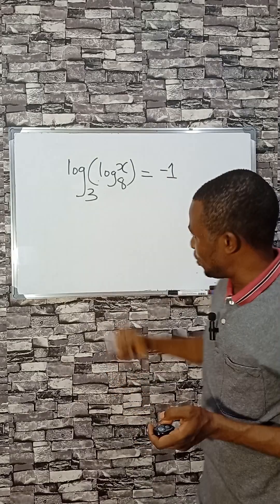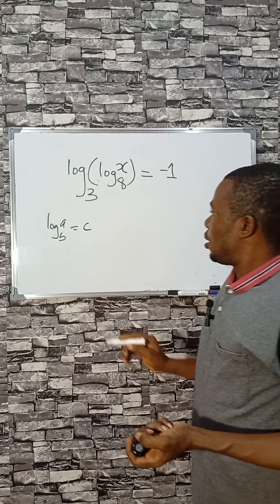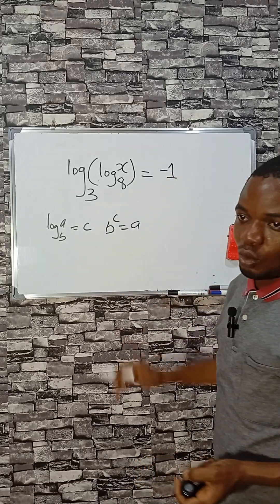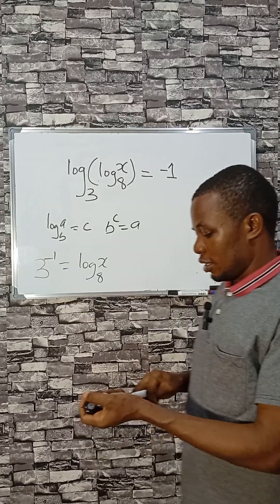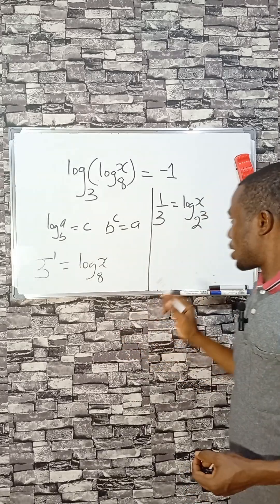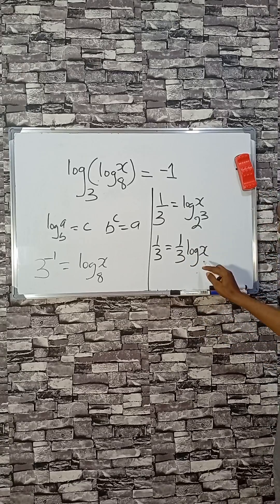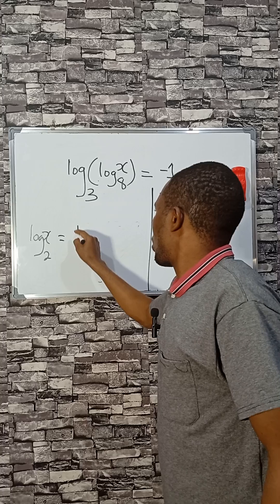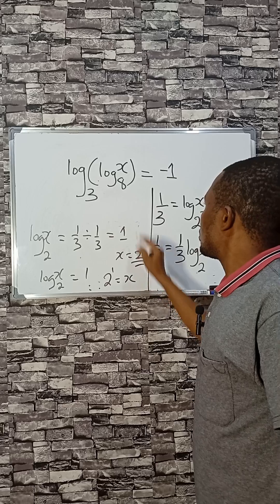Can You Solve This Logarithmic Equation? | Test Your Math Skills!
This short math challenge features a tricky logarithmic equation designed to test your understanding of log rules and exponential conversions. The question shown is:
log base 3 of (log base 8 of x) = -1

It’s not yet solved—I’m giving my viewers a chance to solve it first. This is perfect for students preparing for SSCE mathematics, NECO math exams, and UTME practice. It's also a great problem for sharpening your algebra skills and practicing logarithmic transformation techniques.

If you’re working on topics like logarithmic functions, solving equations, nested logs, or just trying to improve your math problem-solving speed, give this a try. It also helps with understanding change of base formula, inverse operations, and logarithmic identities.

This short video can also support your revision for WAEC, help you review JAMB-style questions, or just boost your confidence in algebraic reasoning. Try solving it without a calculator to build your mental math skills.

Be sure to comment your final answer and explain your steps. Let’s learn together and grow our math knowledge with each new challenge.